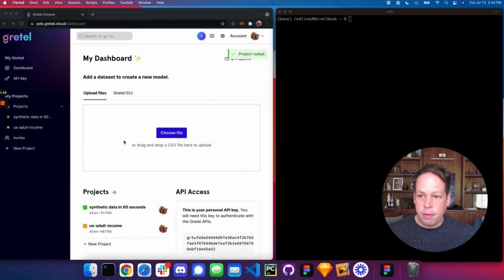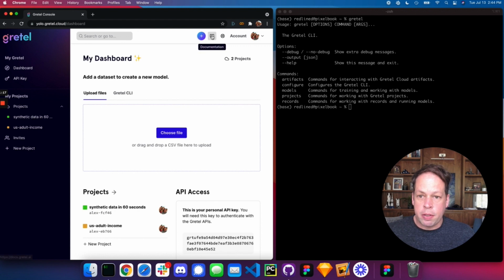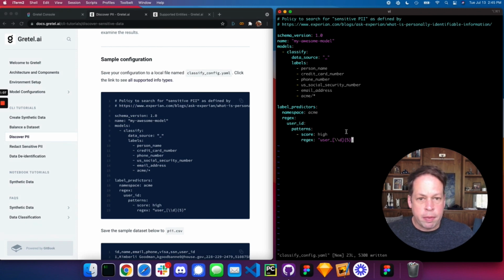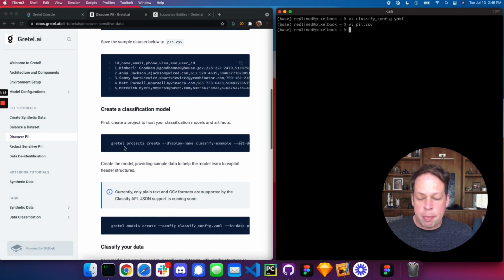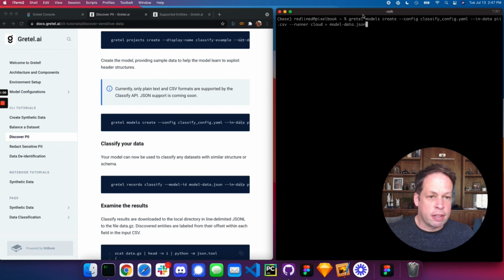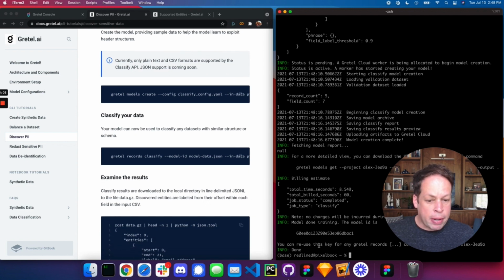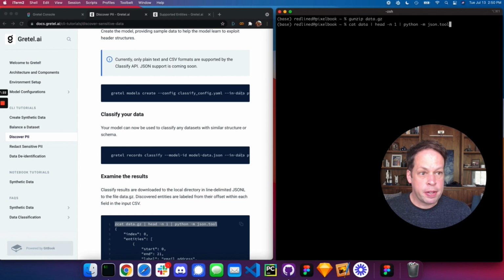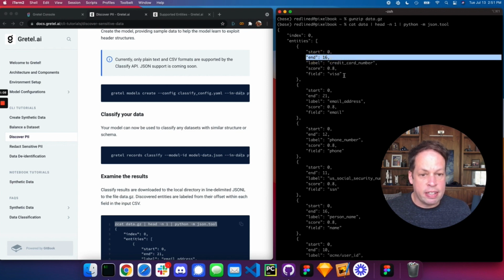Classify PII with the Gretel CLI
In this tutorial, Alex walks you through the steps needed to classify PII (Personally Identifiable Information) with the Gretel CLI. Follow this tutorial to learn about using Gretel Classify.

TIMESTAMPS
00:00 Classify PII with the Gretel CLI
00:20 Upload CSV Dataset into the CLI
01:26 Discover PII Documentation Review
01:57 Name Your Sample Configuration
02:45 Input Your Dataset CSV
03:57 Train Your Model
05:13 Classify Your Data
06:20 Review the Results of Synthetic Data Model